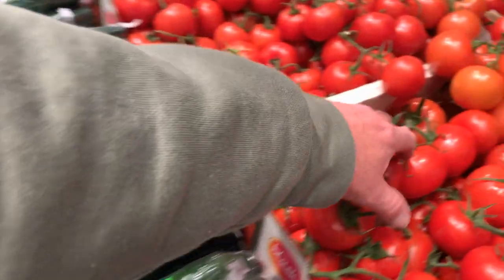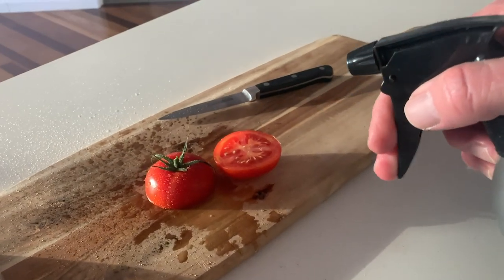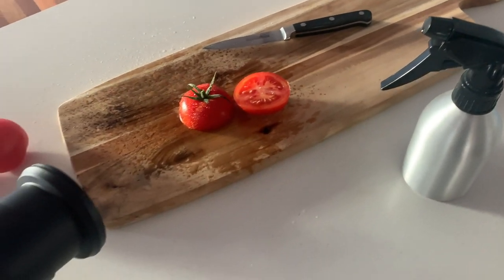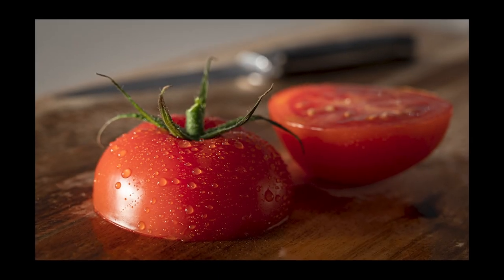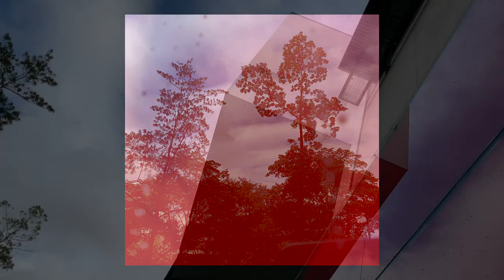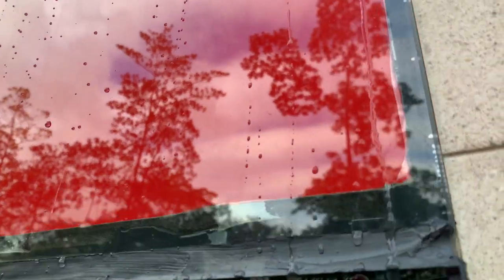Photography Challenge # 11 - The colour challenge - Week 11 of our popular photography challenges.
A great way to learn how to take better photos is to enter photography challenges - In this video we announce a new theme and can't wait to see your images.

The challenge hashtag is pgc11

If you are sharing your challenge images to social media please use the hashtag pgc11 so we can find them.

Photo Genius Merch

Taking part in a photo challenge is a great way to learn how to take better photo with your digital camera - please consider subscribing for more challenges, weekly tutorials and gear reviews from Photo Genius.